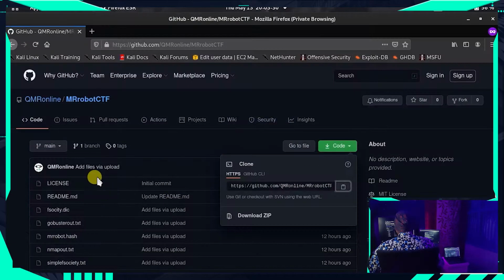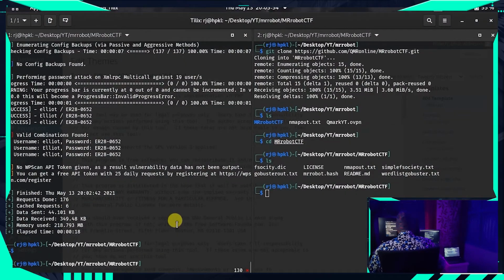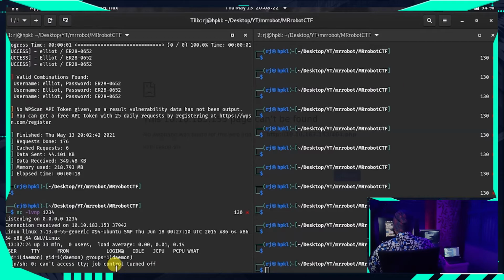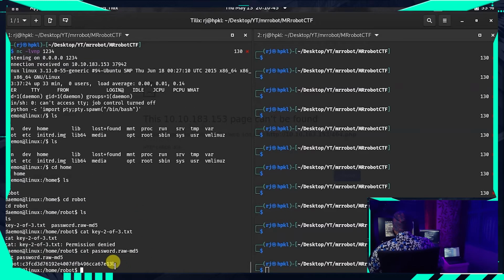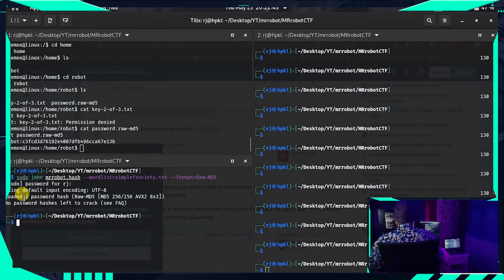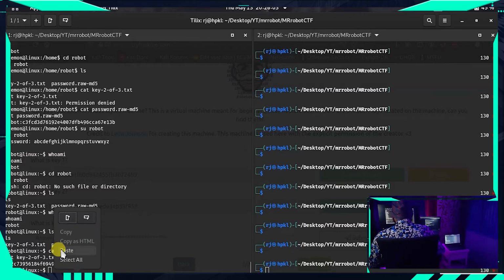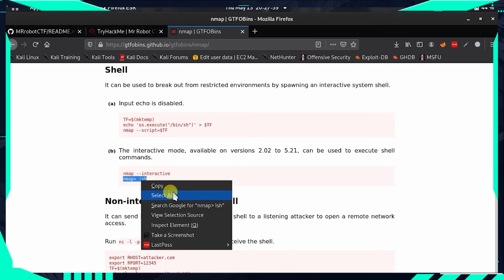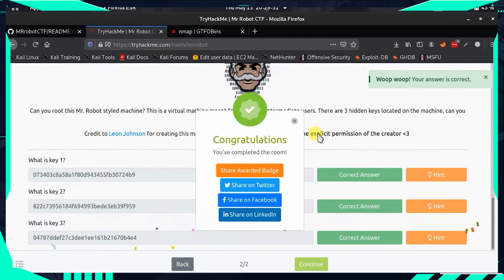How to hack MR Robot CTF | Walkthrough Flag 2 & 3 | Step by Step simple methods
Fourth Qmark's video, Where I play tryhackme MR Robot CTF Solving Second and third flag, this video has the voice of hacker Qmark :-), let me know your feedback in the comments section 😇

Tools What I used ?
john the ripper
wp-scan
simple Linux command
Little Burp suit
Simple explanation about this video :📝

Created this video as a guide/ walk through to Mr. Robot CTF/Vuln machine follow the steps have fun ! QMARK CTF

Steps:
download the VPN file to connect tryhackme server
save in desktop
open terminal in the folder and type command [sudo OpenVPN filename.octozion.ovpn] //if you dont have openvpn installed follow this
Join the room

Git link for solving flags : notes , files needed

How to chat with me :💬

0:17 - What are you going to see ?
0:25 - Intro.
5:06 - Flag 2 Solution
9:07 - Flag 3 Solution
09:23 - Congrats
09:35 - Ending
Future Plans :✔️

*CTF time
*Ethical hacking
*Exploring Dark web
*Host your side in Dark web
👉🏻looking forward for more ideas leave a comment on what else you'll be interested on 👇🏻

About us :👁‍🗨

👋 Hi, I’m @QMark
👀 I’m interested in tech and exploring them.
🌱 We have a growing community of Indian hackers join us ..
💞️ I’m looking to collaborate with people like me ..
📫 To reach me it's very easy give DM @qmarkonline //that's my official insta page in which am active all day

We teach and simulate the practical hacking scenarios, are you a beginner in hacking? Start here! Onboarding tutorial and super-easy Hacking methods with write-ups to get you up and running. Qmark consist of people and all people are different. Different strengths, weaknesses, or even time zones, let it be testing for a web application or giving practical knowledge about fishing attacks to your employees

From easy to the most difficult attacks, our virtual training hacking cover all skill levels. New content is added every week on YouTube and other social media platform, covering the latest exploits and vulnerabilities.
Hands-On Penetration Testing Instead of focusing on theoretical learning, we believe in effective, hands-on live training where you learn by doing.

The music used :🔊